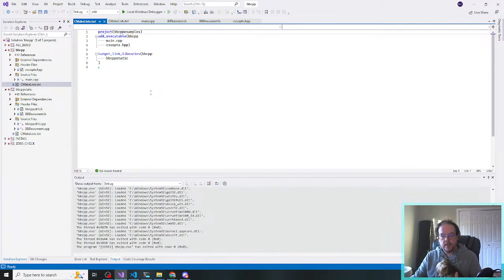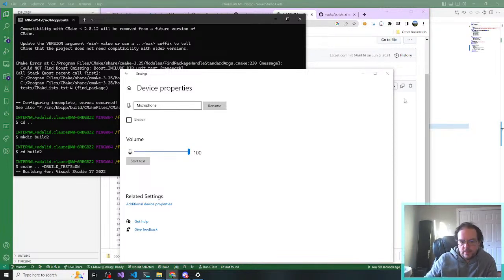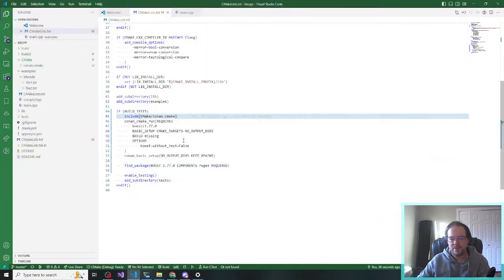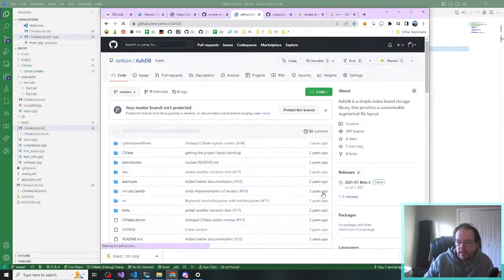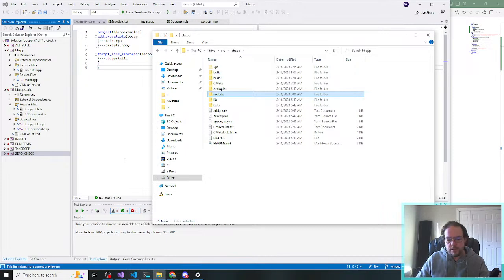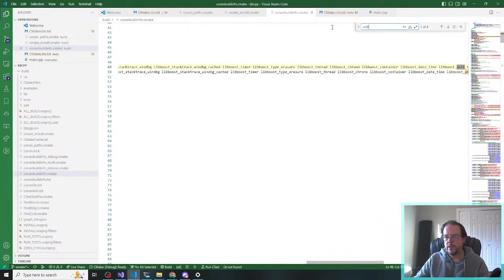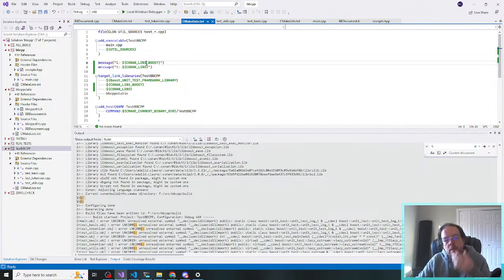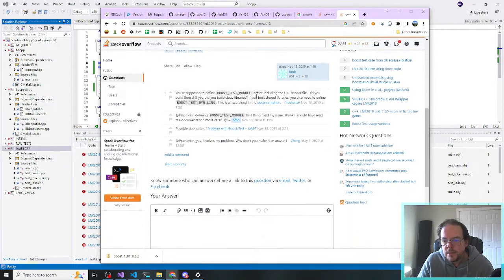Programming in the Morning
Join me as I work on projects in C++, JavaScript, and other languages!